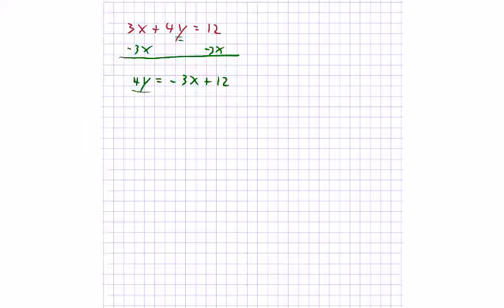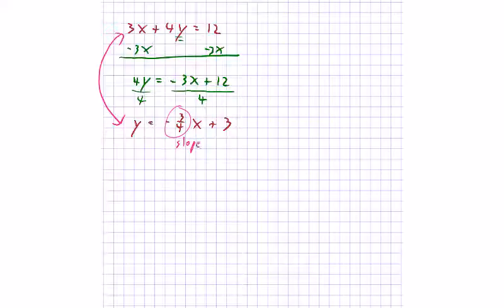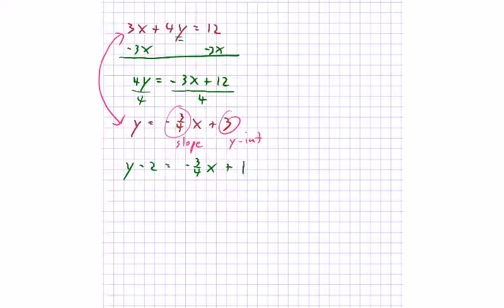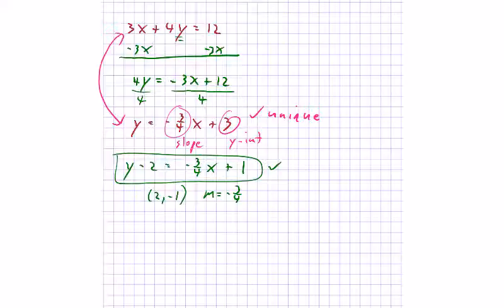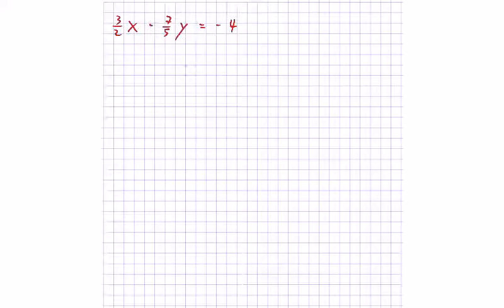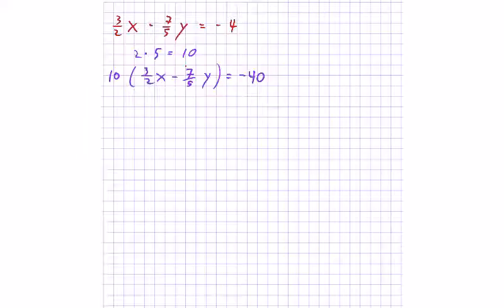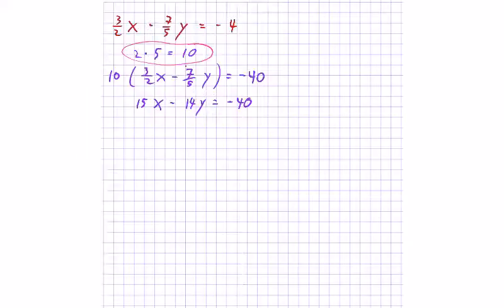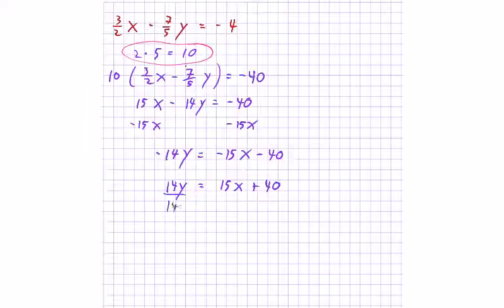Practice general to slope intercept form